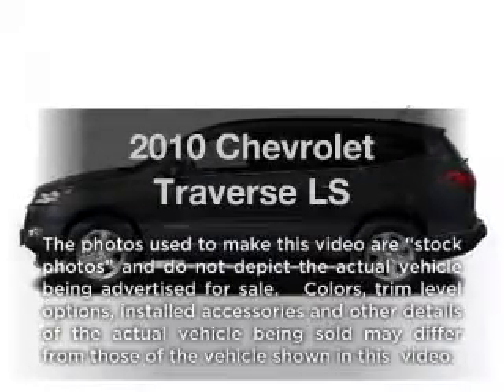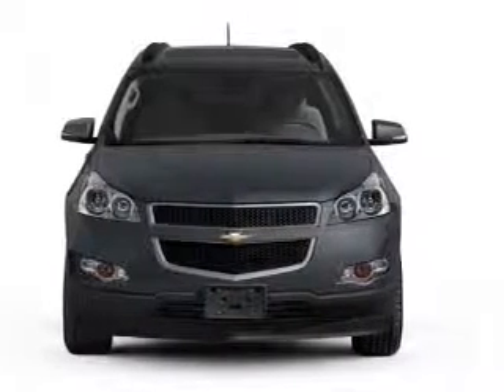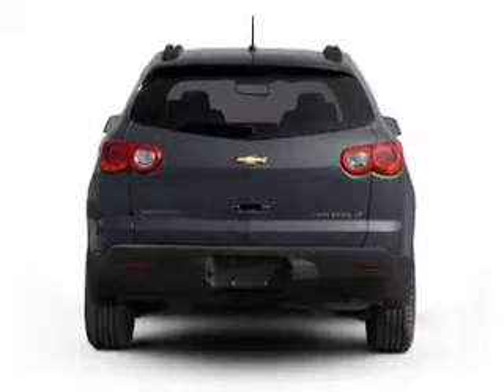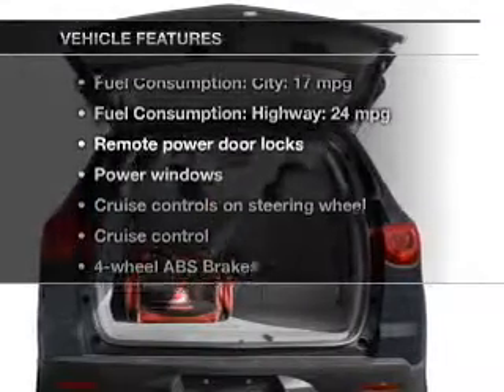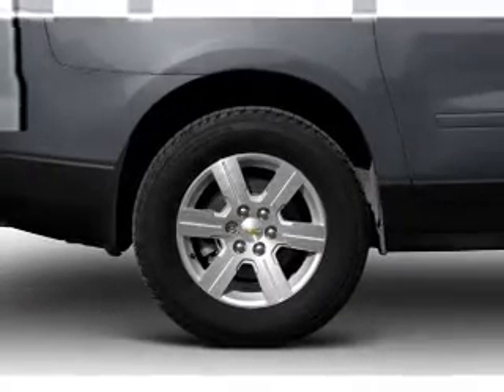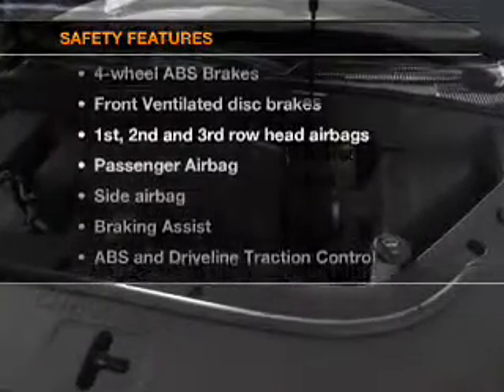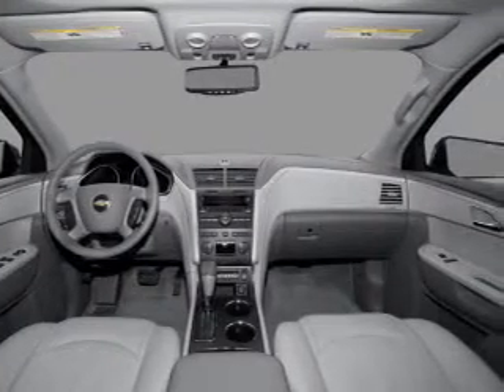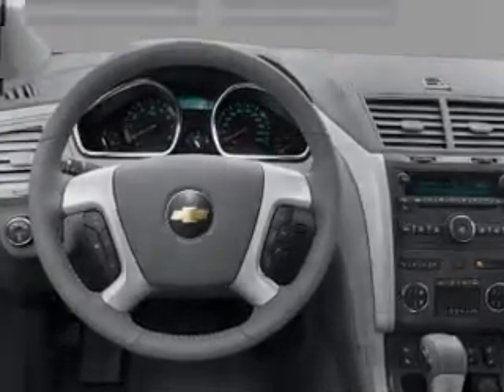2010 Chevrolet Traverse - Grand Rapids MI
Year: 2010
Make: Chevrolet
Model: Traverse
Trim: LS
Engine: 3.6 liter 6 cylinder 24 valve
Transmission: 6-Speed Automatic
Color: Blue
Mileage: 71126
Address:
3050 Broadmoor Ave SE